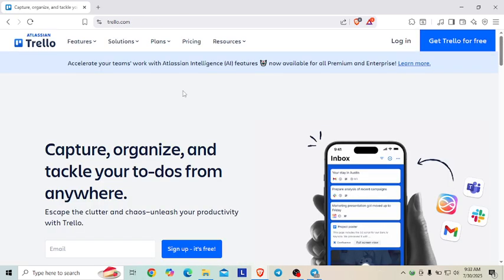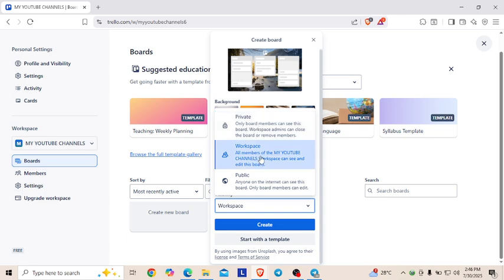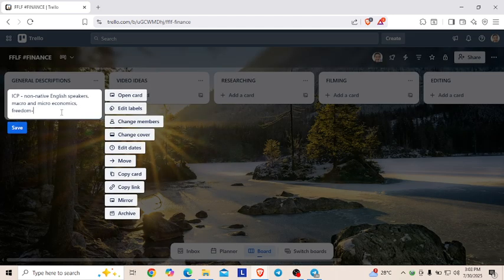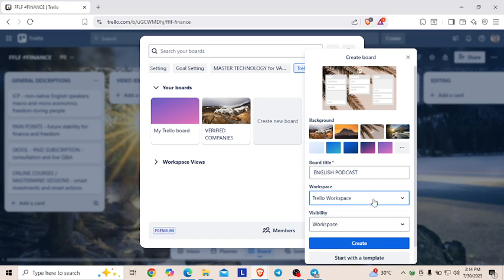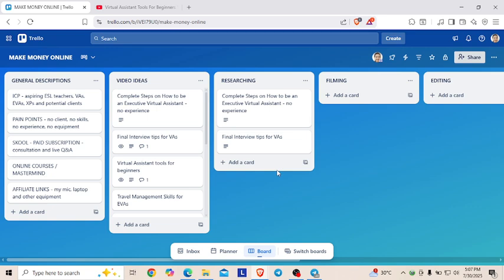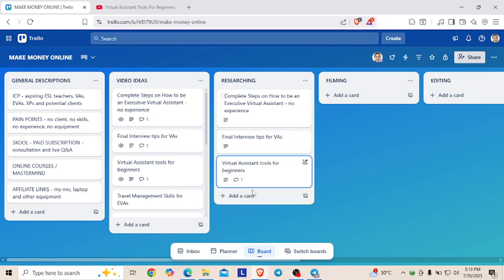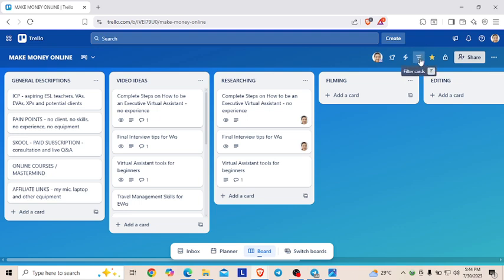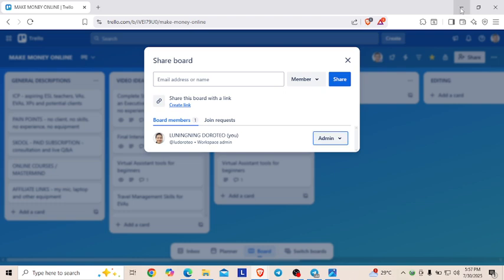Trello Tutorial for beginners (How to Use Trello to Get Your Life Together)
This Trello tutorial walks you through exactly how to use Trello simply to get on top of deadlines, procrastination, and forgetting things you need to do.

Here's what you'll learn:

First, you'll learn the basics of the Trello workspace, a home for all of your boards that you can also collaborate with others on.

Next, you'll create your own board, which is a container for tasks. This board is a personal dashboard for all your major tasks.

Then, you'll explore the To Do-Doing-Done system already built into Trello and then upgrade it using a few key tweaks.

You'll add and manage cards in the board to represent your tasks and your goals.

And finally, you'll put all of it together to have a consistent goal-drive practice in your life, so you'll stop being at the mercy of other's to do lists and be more in control of your own.